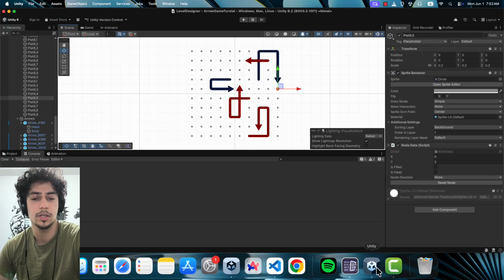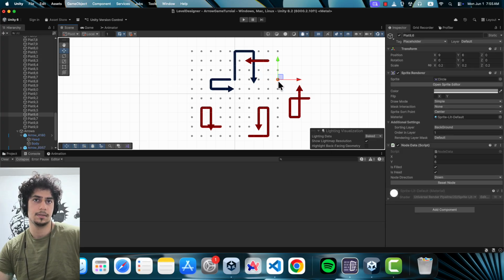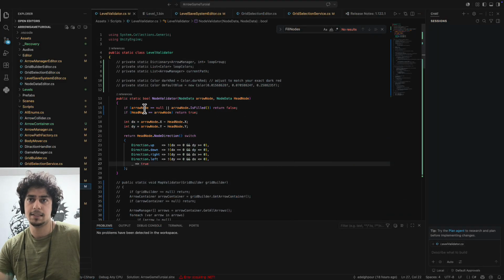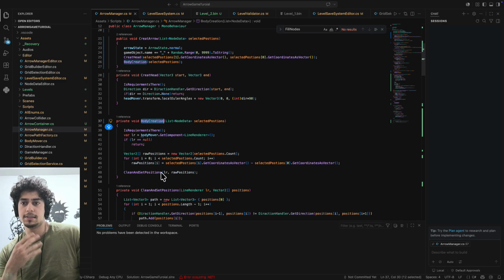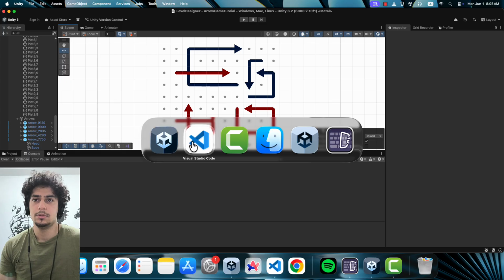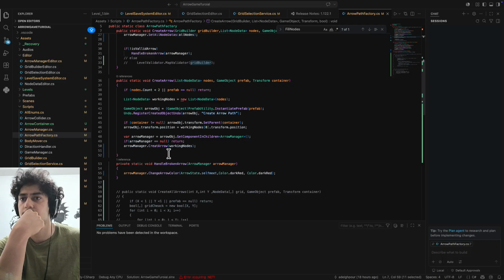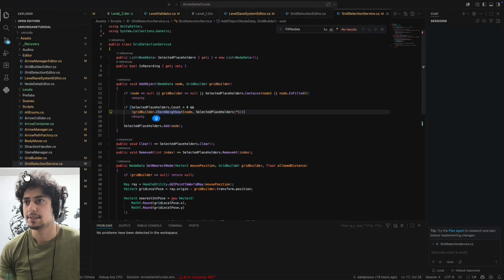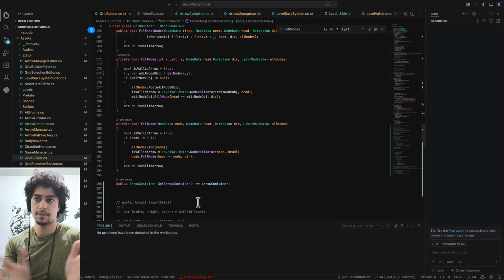This Game Has 10M+ Downloads… So lets Remake It Better season 2 episode 2